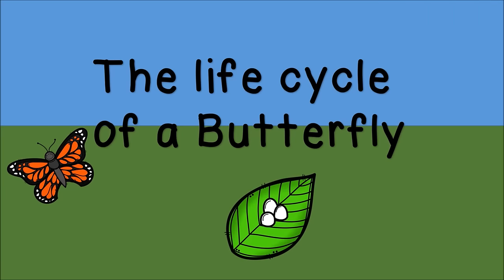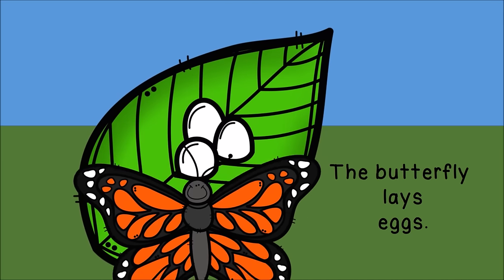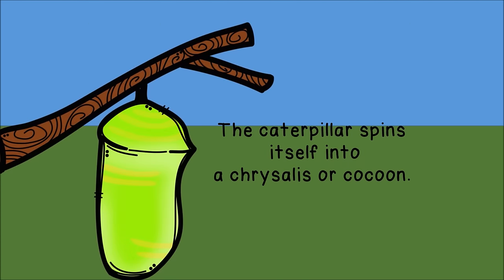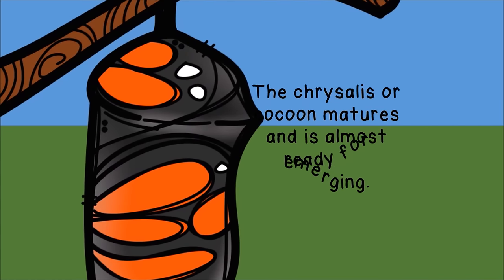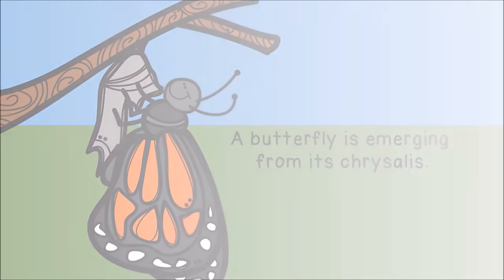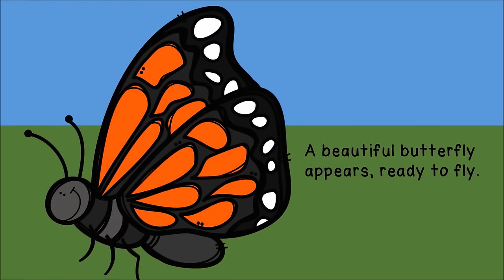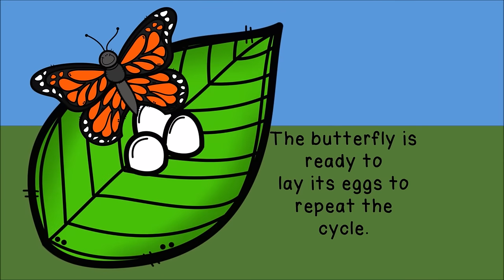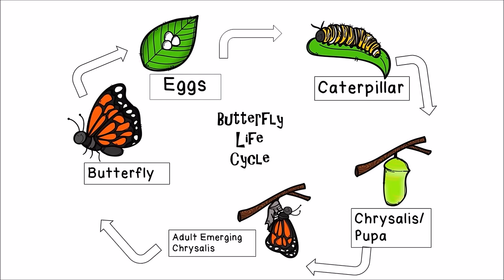The Life Cycle of a Butterfly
The Life Cycle of a Butterfly. This simple animated video on the life cycle of a butterfly is great for Pre-school and Kindergarten children and listen and begin to read to.
Clip Art: Creativeclips